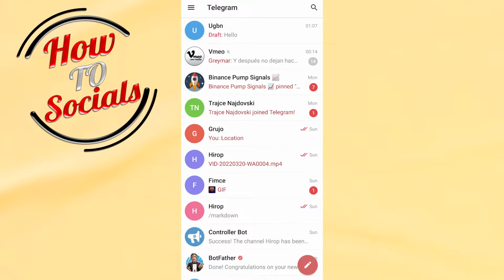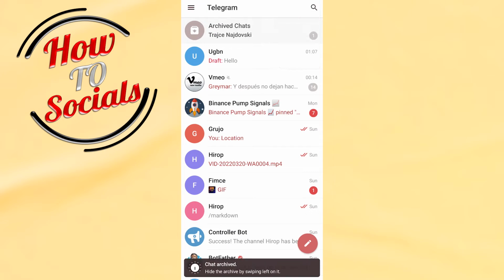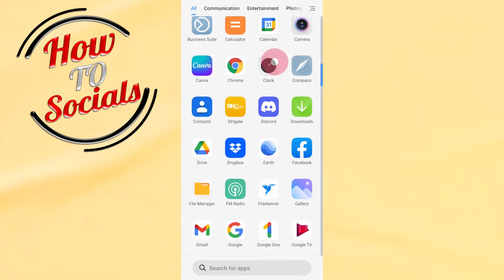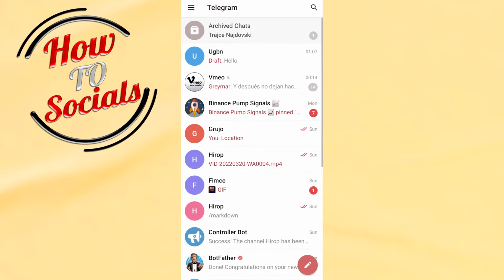How to archive and unarchive conversation on Telegram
This video will show you how to archive and unarchive conversation on telegram.